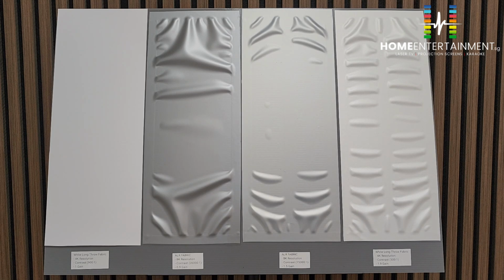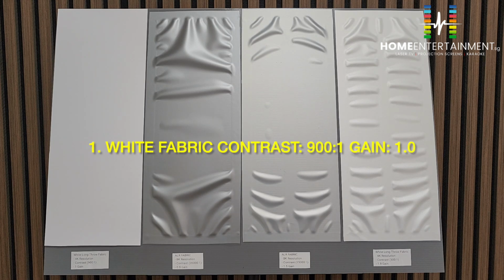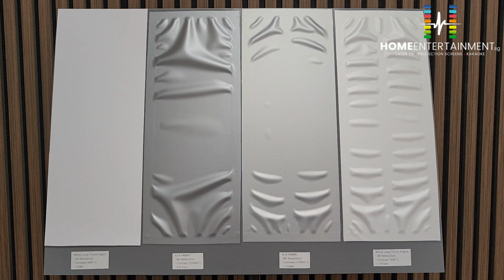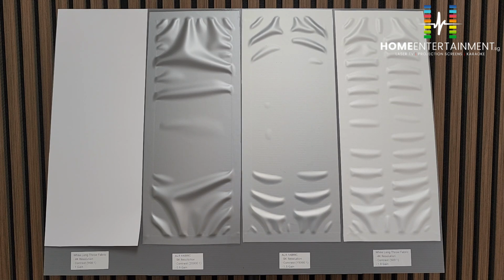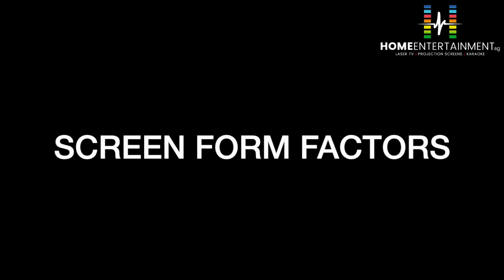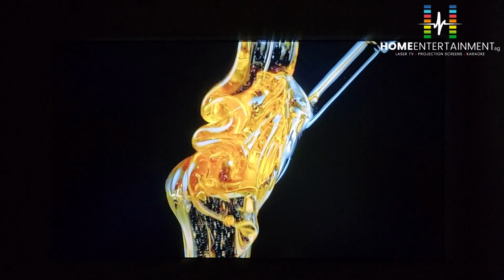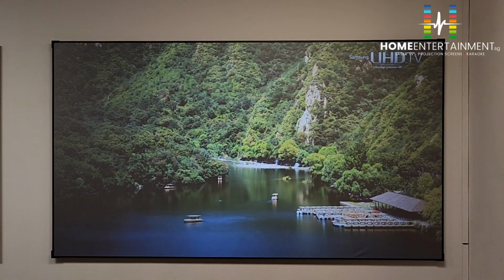OmniSCREEN ALR Screens Introduction Video for Standard Throw Projector (Does It Make A Difference?)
BRAND: OmniSCREN
Types of ALR Screen